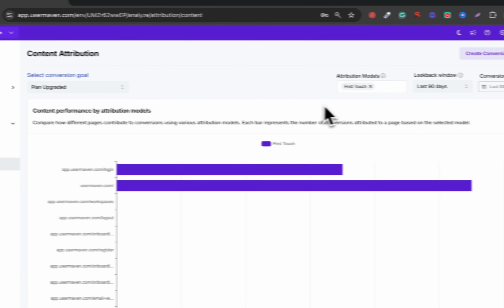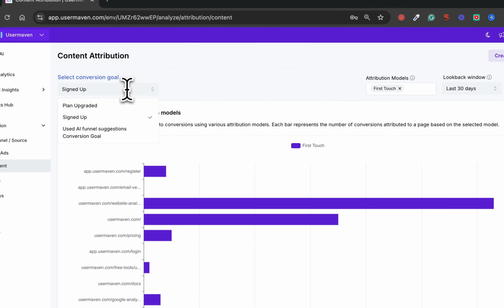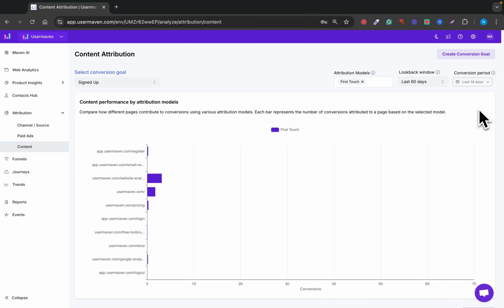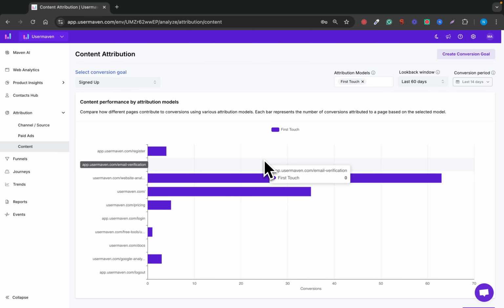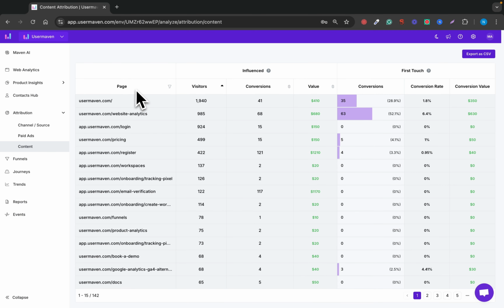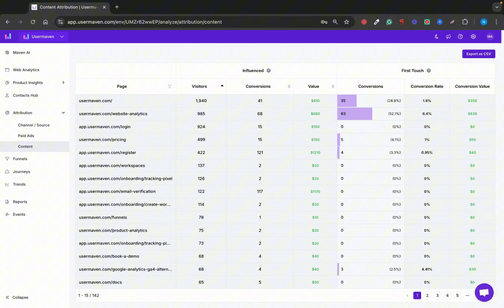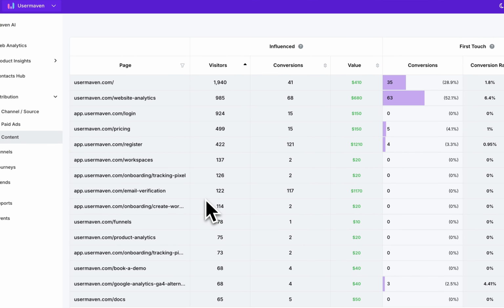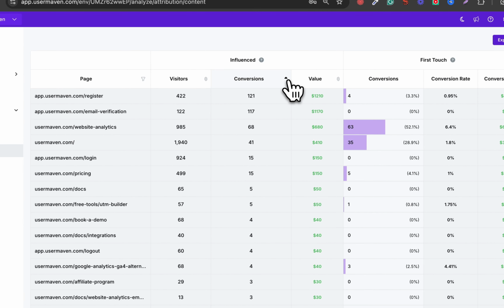Attribution 2.0 [Part 5] - Content Attribution in Usermaven🕵️‍♀️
Discover how your website's content drives conversions with Usermaven's Content Attribution! 🔍

In this 5th video of our Attribution series, we're exploring how different pages contribute to your conversions.

🎯 What you'll learn:
- How to use the Content Performance by Attribution models graph
- Decoding the detailed Content Attribution table
- Switching between different attribution models for comprehensive insights
- Exporting data for further analysis

Whether you're a SaaS company tracking plan upgrades or an e-commerce site monitoring purchases, this video is your key to understanding the true value of your content. 💼🛒

00:00 Introduction
01:21 Content performance by Attribution models graph
01:53 Content Attribution table
03:21 Conclusion